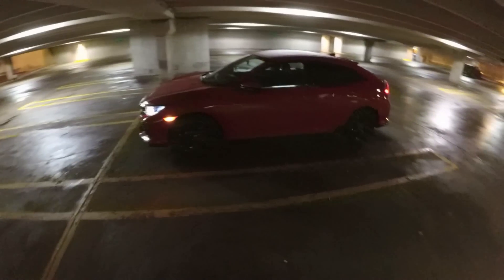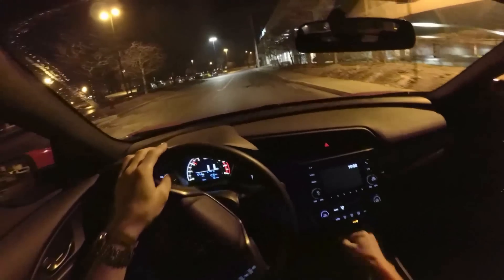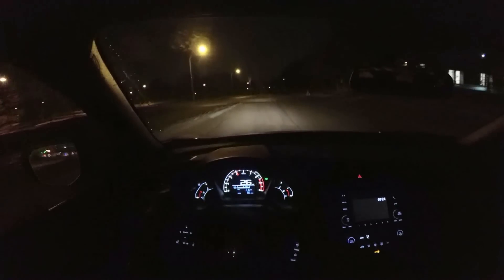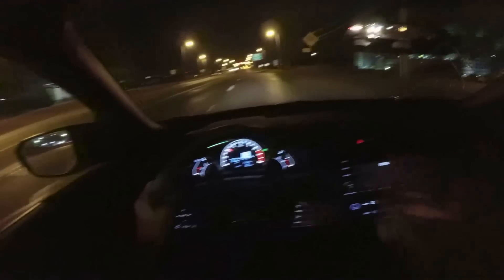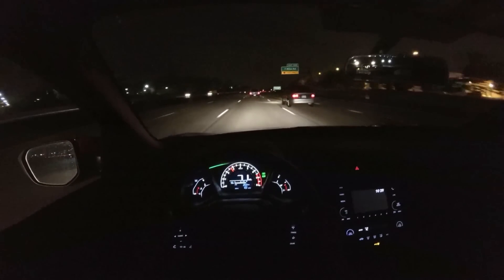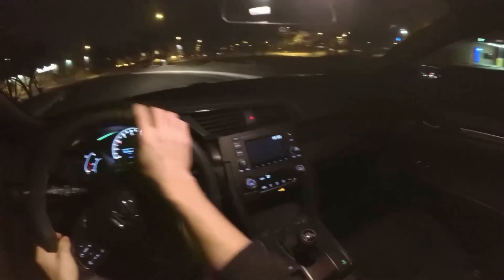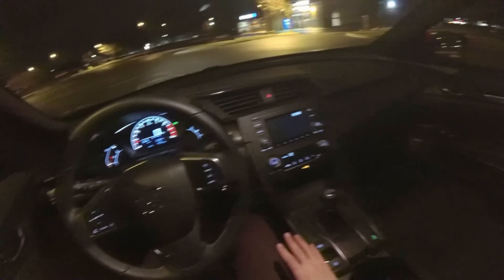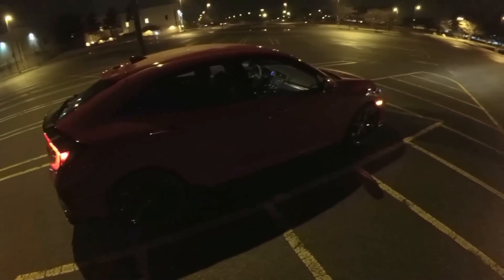2017 Honda Civic Hatchback Sport (6MT) - POV First Impressions (Binaural Audio)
The audio in this video was recorded with in-ear binaural microphones. With headphones or earbuds on, you'll feel like you're sitting in the driver's seat.

TheTopher on YouTube is the place where I share my personal automotive adventures. Whether it's about any of my personal cars or reviews on weekly test vehicles, the goal is to give you an idea of what a certain car is like to drive and live with. Most of my videos are filmed from the driver's point-of-view, or POV, with in-ear binaural audio.